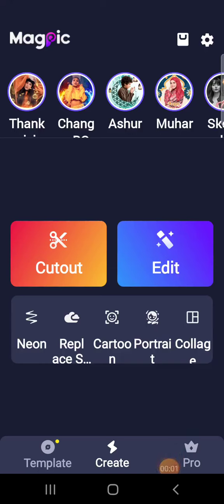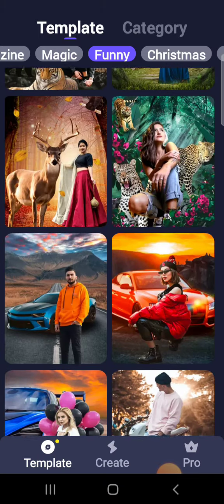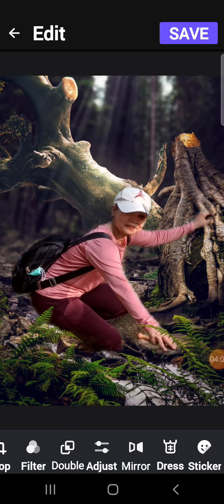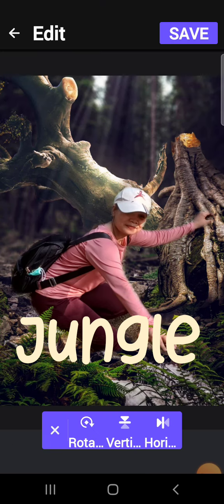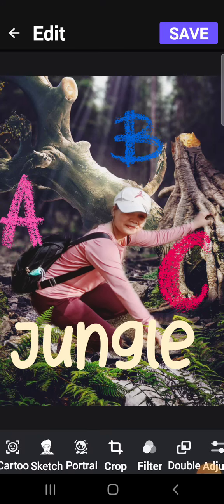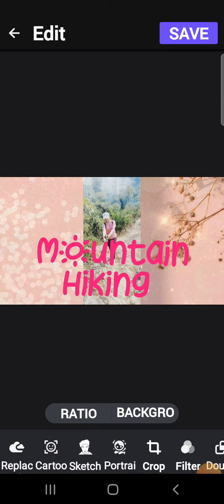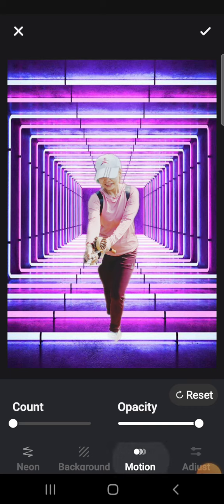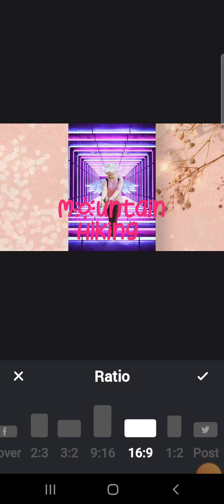Step by Step guide to Photo Editor Using MagPic photo Editor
Step by Step guide to Photo Editor Using MagPic Video Editor
This video is better watched on Cellphone for better quality or full screen.
1. Ready your Cellphone
2. Prepare your recording Tool ( here I using MagPic Photo Editor)
3. Open your Photo editor application
4. Start recording your video production by using the applications.
5. After Finishing recording check again to make sure is ready to publish.
Note: For more detail, by watching this video you will go into the step to step guide of the photos editor tutorial.
For other information similar to this video you could find it in my other video.  From time to time, you will find another more interesting video related to the YouTube channel.
2022/11/23